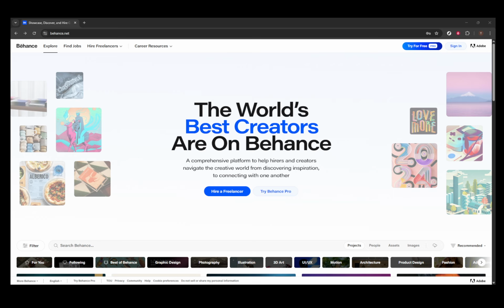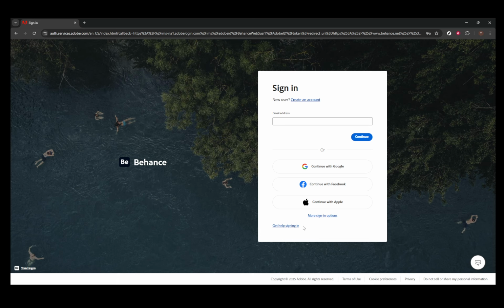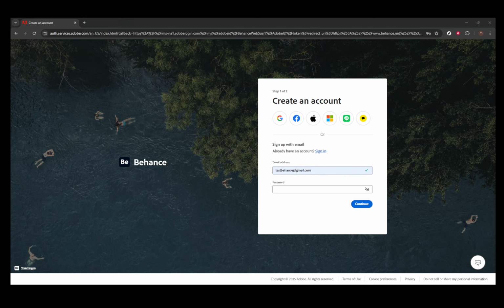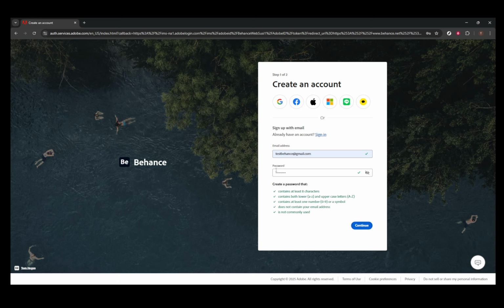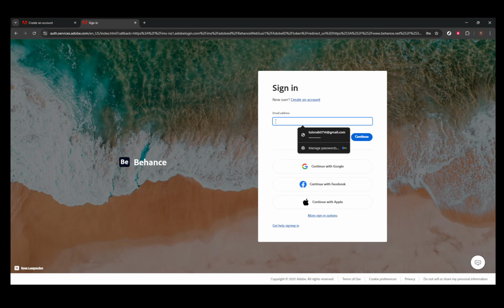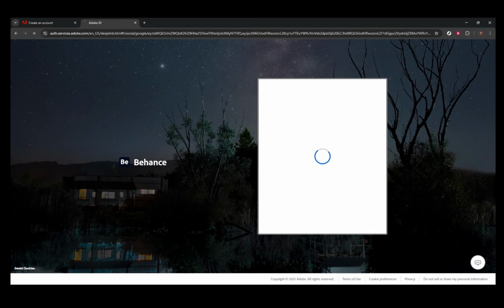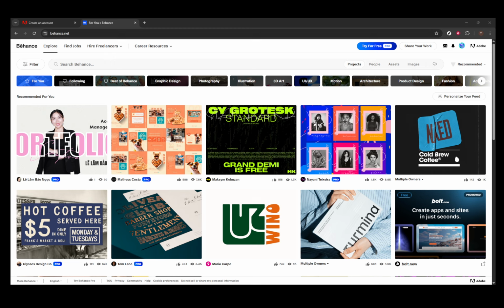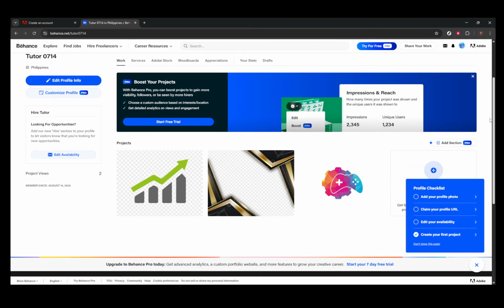How to Create Behance Account [2026 Full Guide]